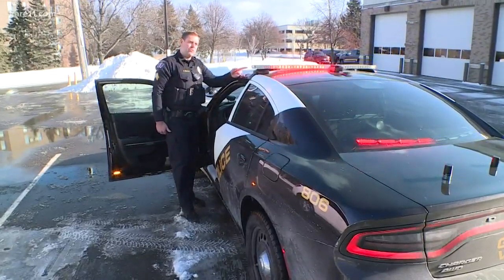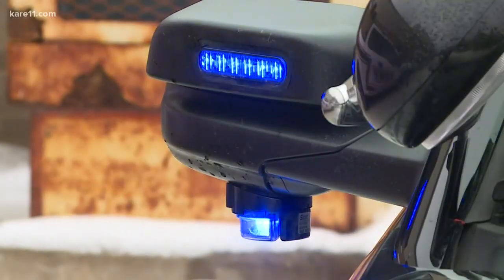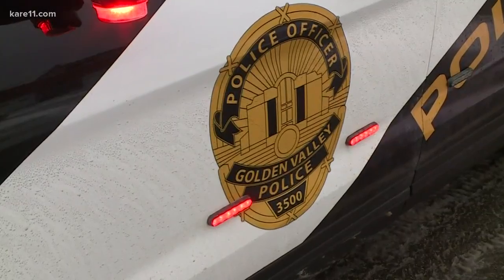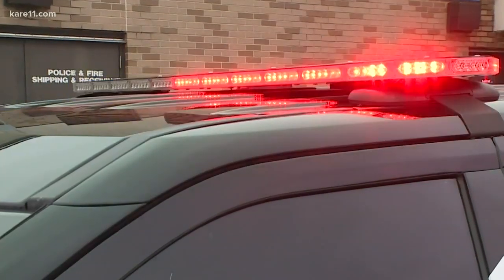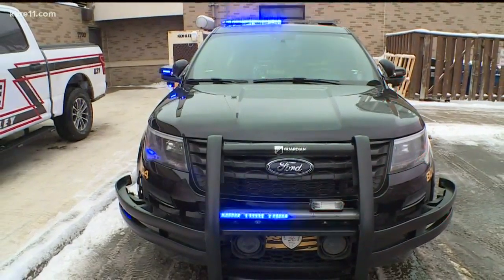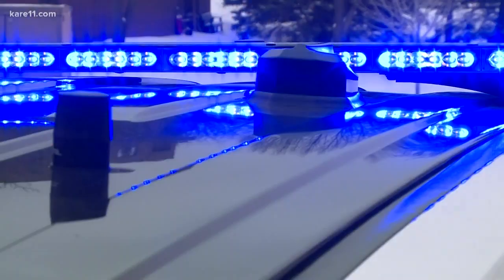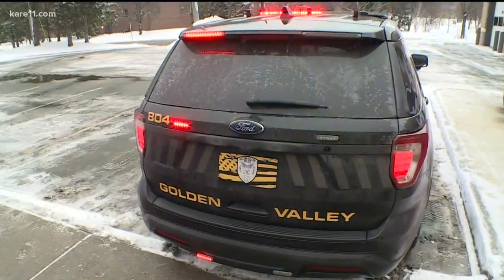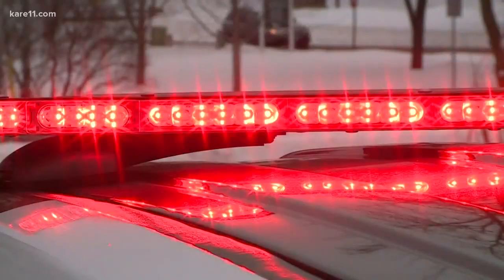Sheriff: Look out for suspicious vehicle using police lights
A woman was stopped by a vehicle with flashing lights near Lake Park, but when she asked the man for credentials he left.